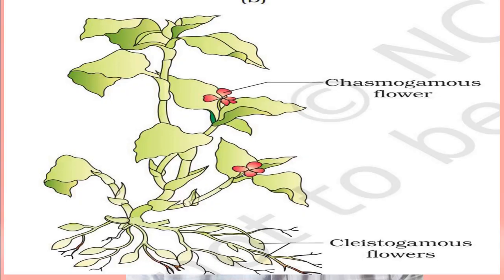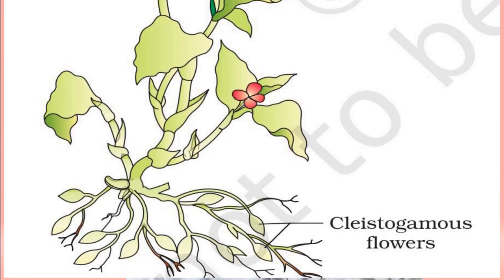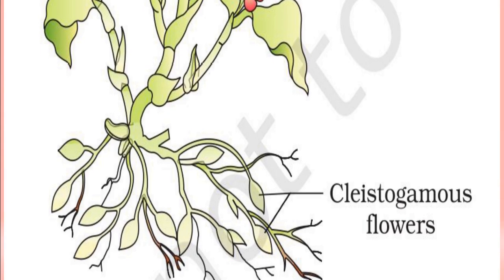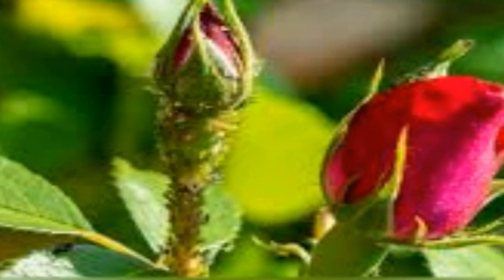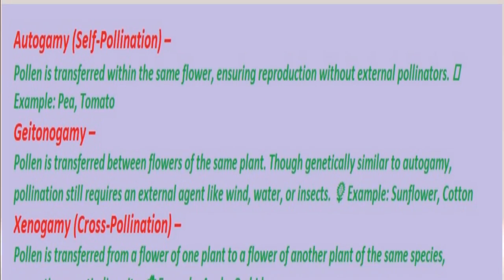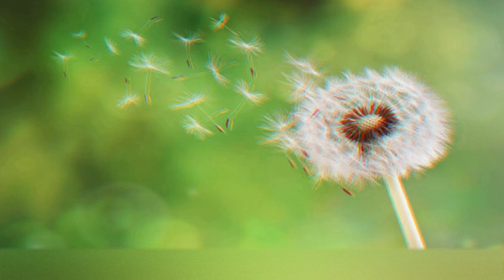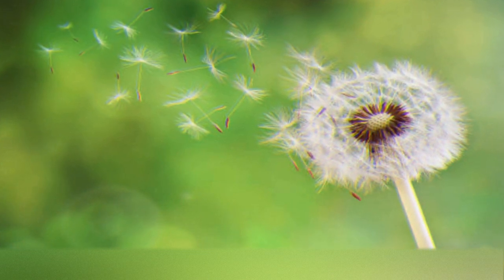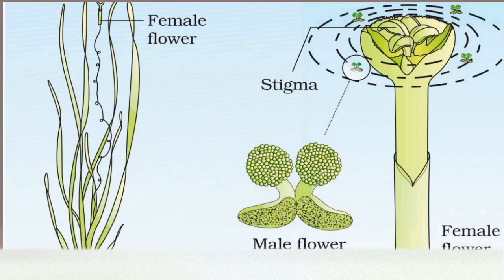Pollination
Welcome to another power-packed biology session with Brijesh Sir!
In this video, we dive deep into one of the most important topics in plant reproduction — Pollination 🌸

Pollination is a key concept in Class 12 Biology (Sexual Reproduction in Flowering Plants) and is crucial for NEET aspirants and CBSE board exam preparation. Brijesh Sir explains the entire concept with clear visuals, real-life examples, and exam-focused explanations.

Types of pollination: Self-pollination vs Cross-pollination

Agents of pollination: wind, water, insects, animals

Structure and function of pollen, stigma, style, and ovary

Differences between autogamy, geitonogamy, and xenogamy

Importance of pollination in plant reproduction

Pollination in NCERT Class 12

CBSE/ICSE students (Class 10, 11, 12)

NEET/AIIMS/Board Exam aspirants

Students revising for biology practicals or viva

💬 Drop your questions below — we respond to all doubts.
🧠 Follow our channel for smart tips, quick revisions, and topper-level explanations.